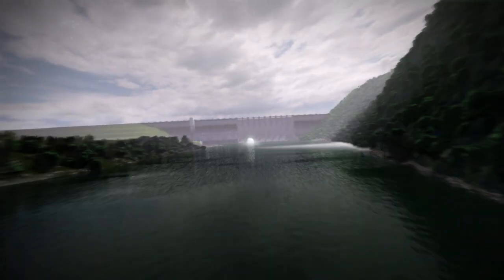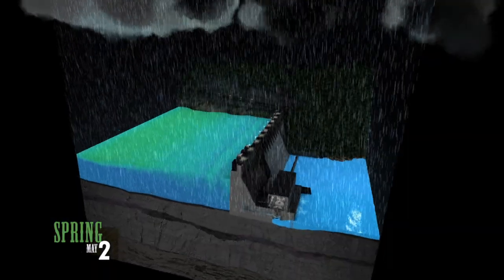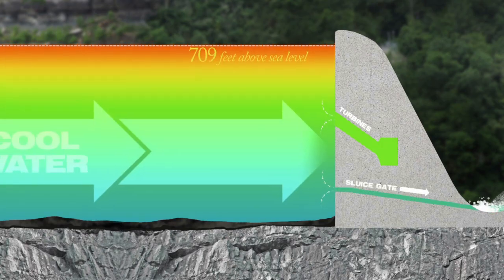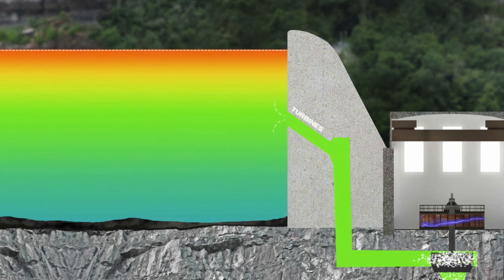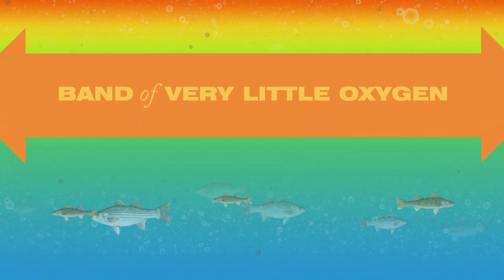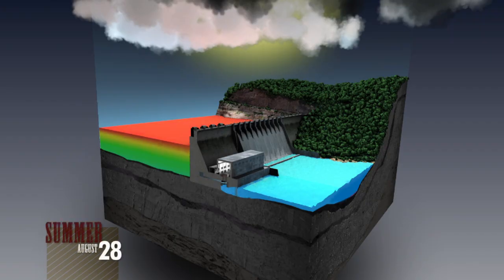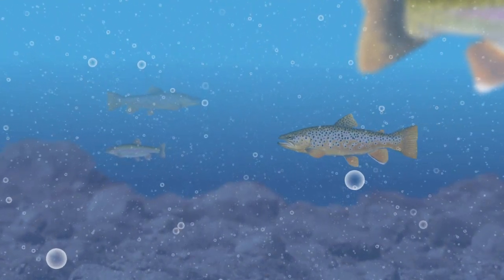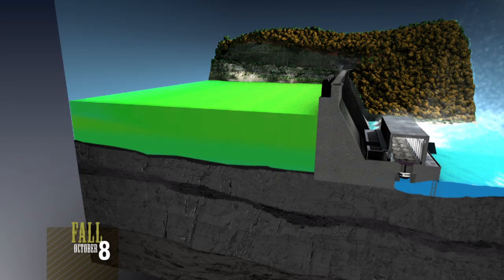Lake Cumberland Lowered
This animation explains why repair work at Wolf Creek Dam is affecting fishing and water conditions at this popular lake in southeastern Kentucky.